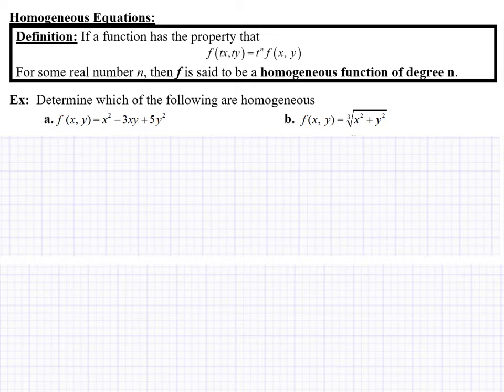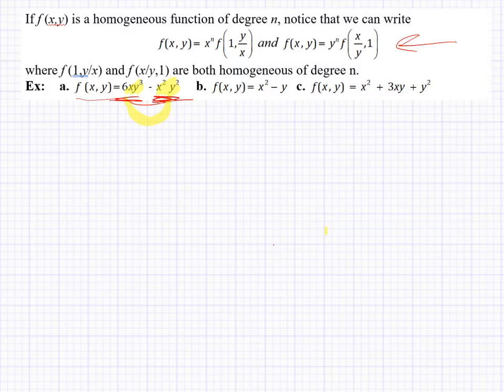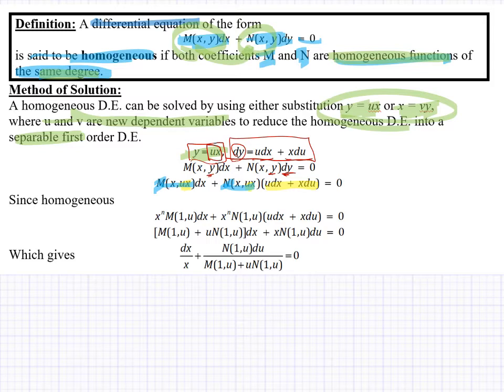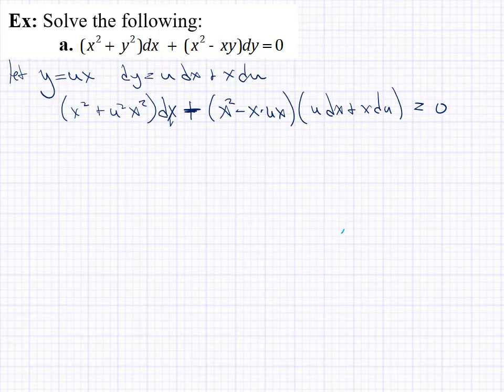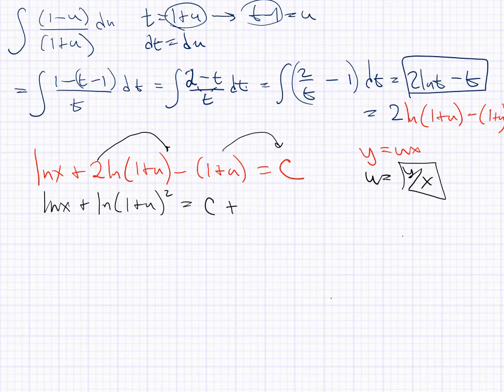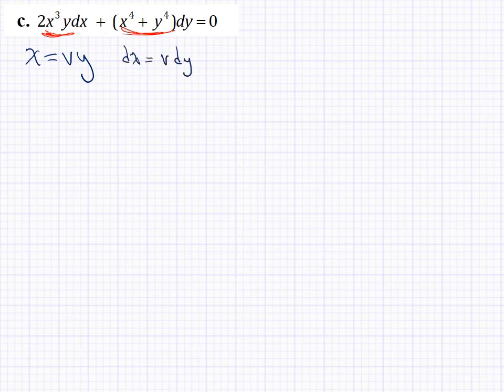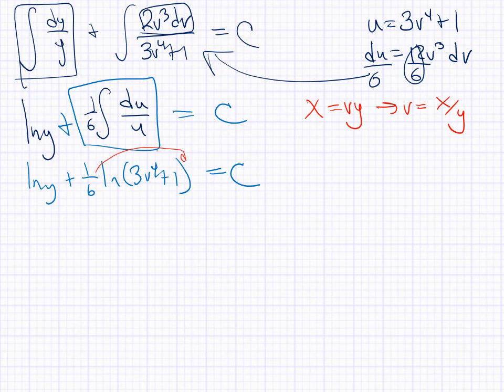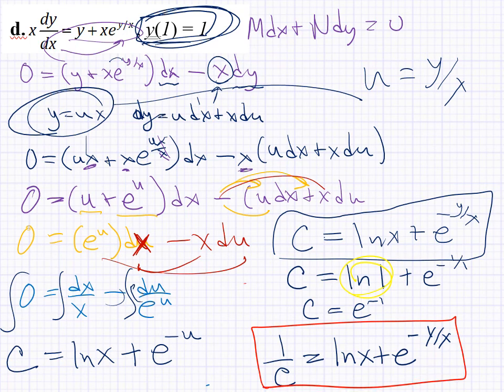Homogeneous First order